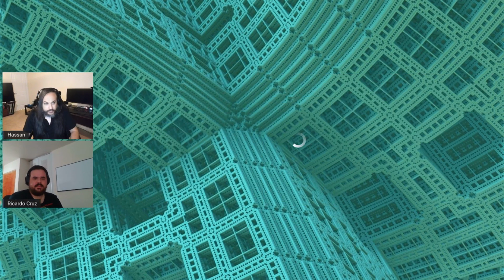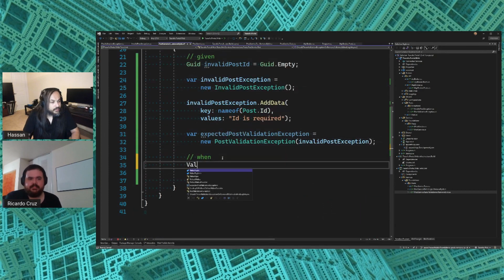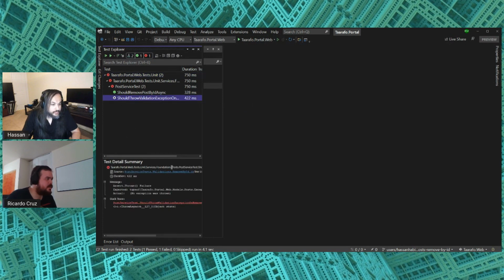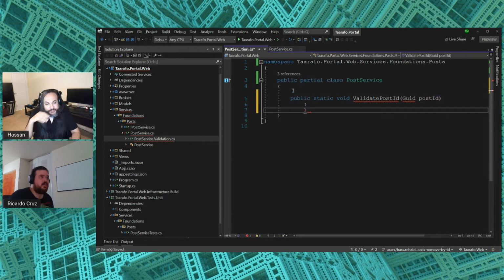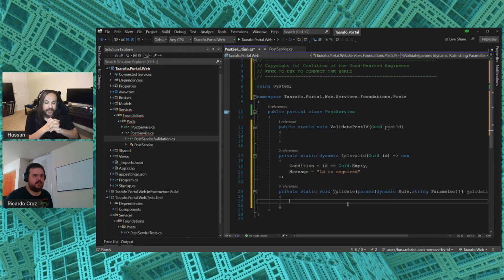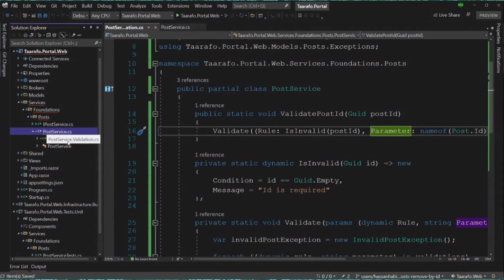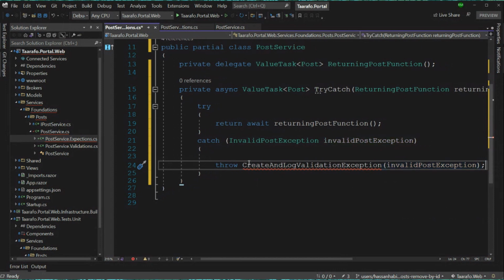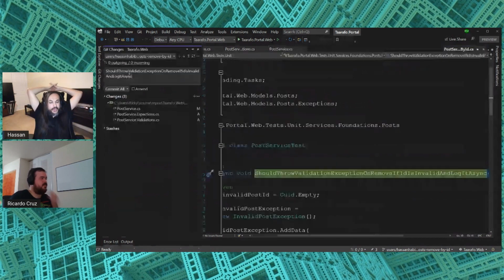EFS022: Implementing Blazor Foundation Services (Part 2)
In this session, Ricardo and I will continue our journey in implementing enterprise level Blazor application as a social media platform from the ground up - check it out here!